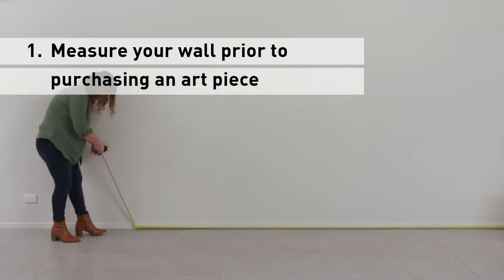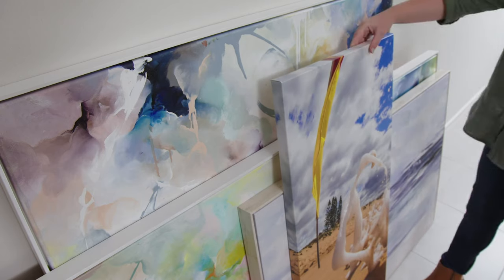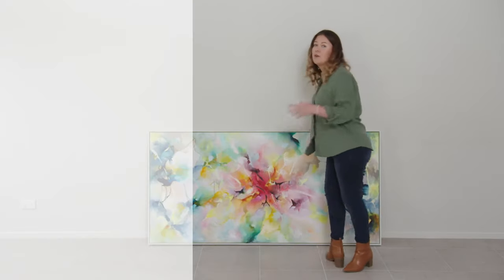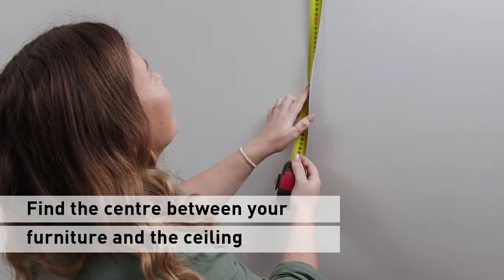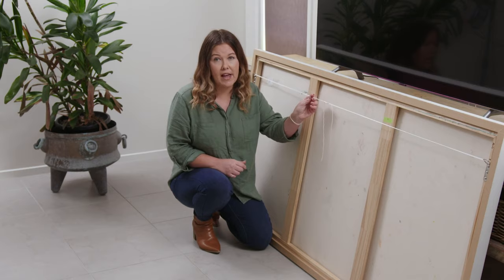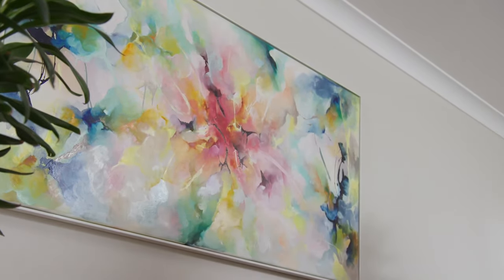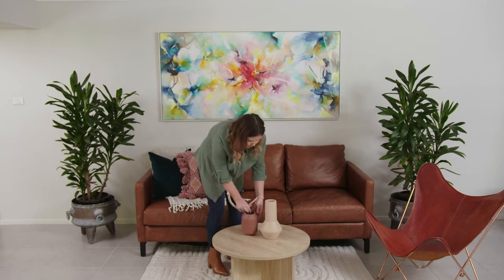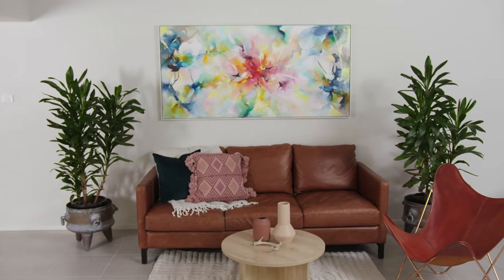How to Feature a Statement Artwork on Your Wall ft Zoe Gilpin | 3M™ CLAW™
Give your plain walls a transformation using a bright and bold statement artpiece and the 3M™ CLAW™ Heavyweight Hanging Solution ft Zoe Gilpin